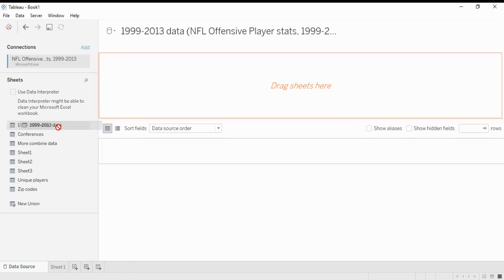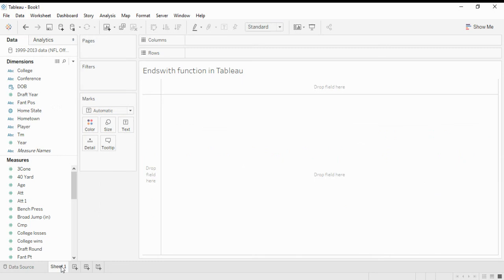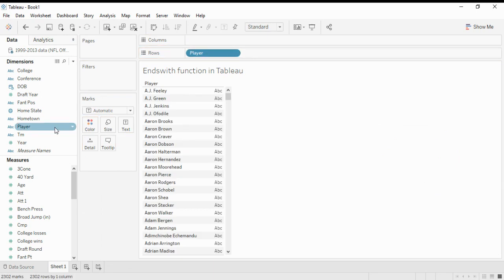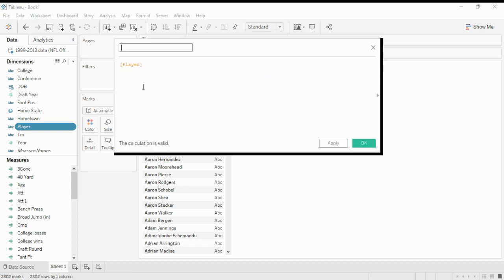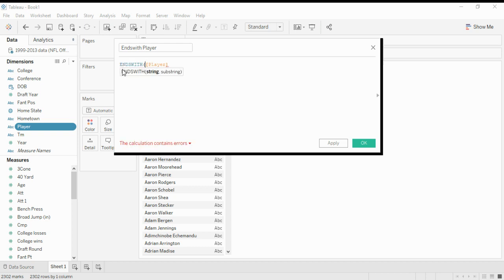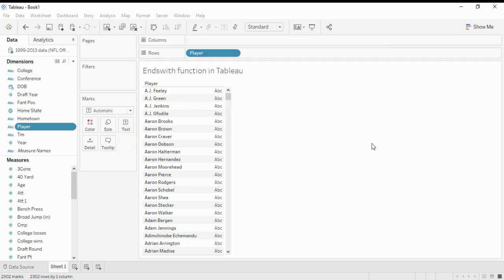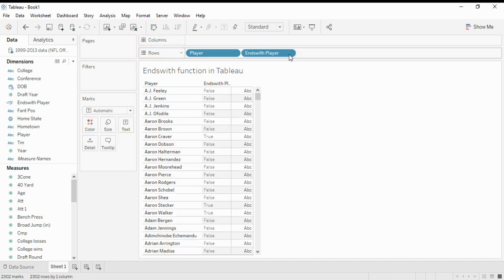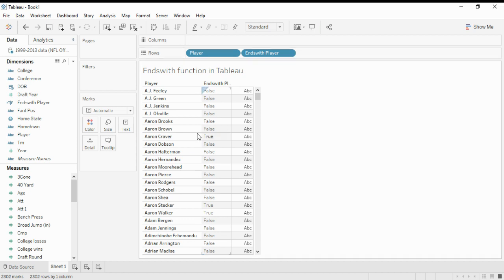Leveraging ENDSWITH in Tableau for Data Analysis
Learn how to use the ENDSWITH function in Tableau for efficient data analysis. This powerful function allows you to filter, group, and calculate data based on consistent endings. Watch now to take your Tableau skills to the next level!